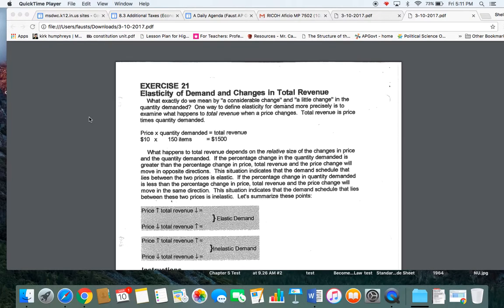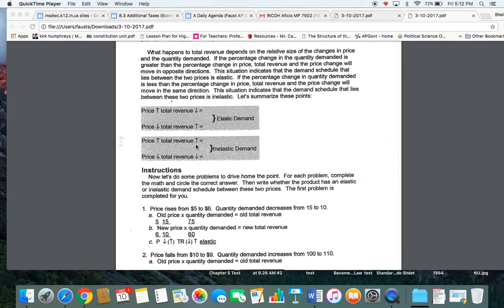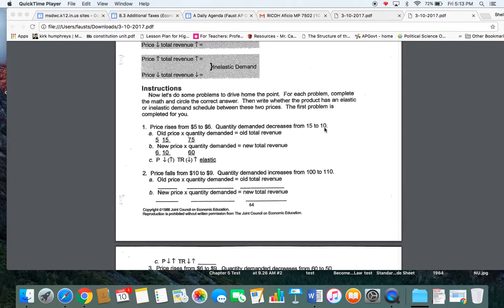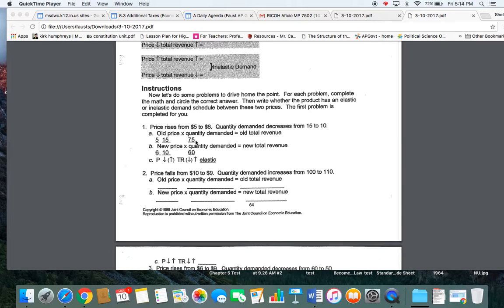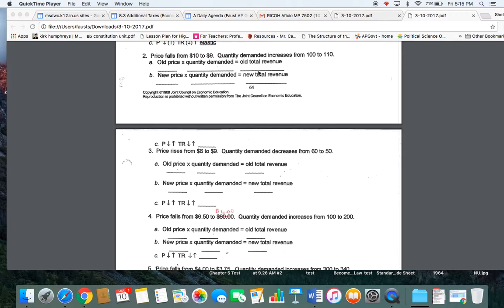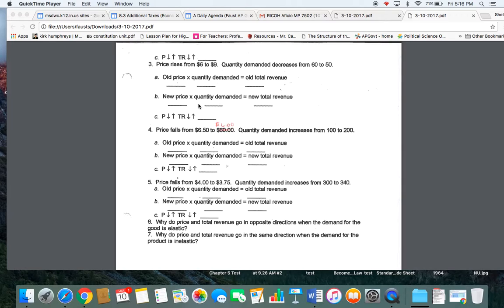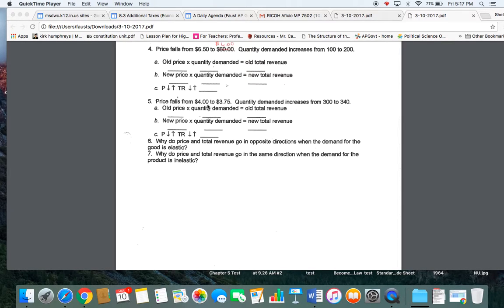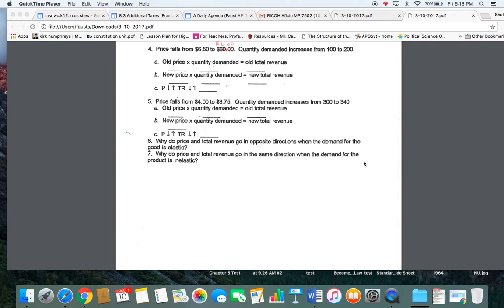Price Elasticity of Demand Total Revenue Exercise 21